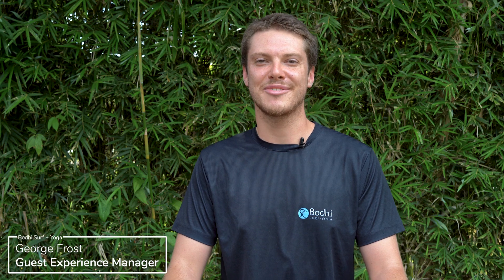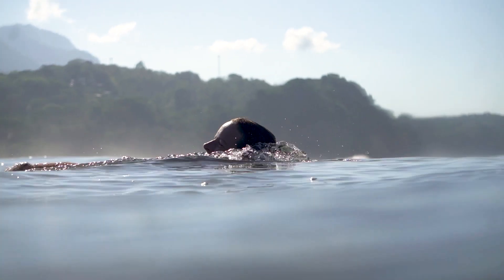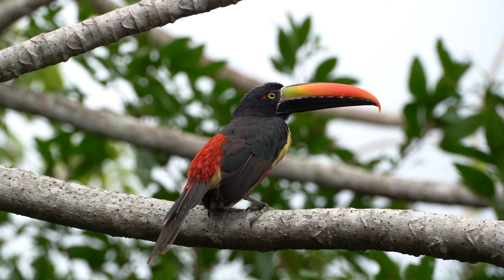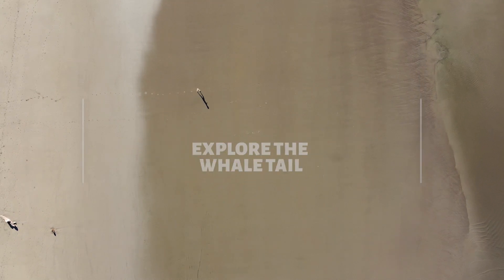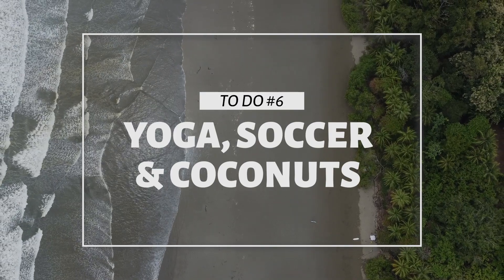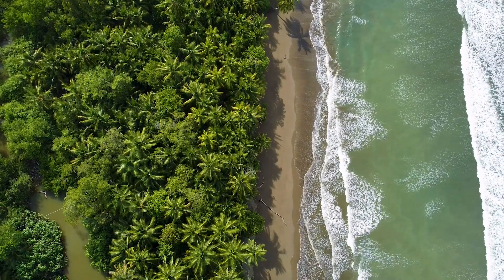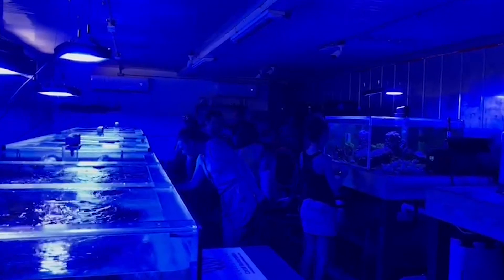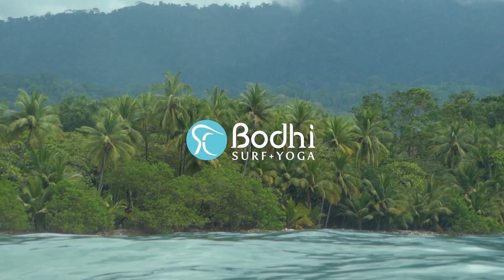Top 7 Must-Do Activities in Costa Rica's Marino Ballena National Park!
🌊 Dive into the heart of Costa Rica's stunning Marino Ballena National Park with us at Bodhi Surf + Yoga! 🌴 Discover the top 7 must-do activities that promise adventure and a chance to connect with nature in the most vibrant and meaningful ways. From surfing the pristine waves to walking the iconic Whale's Tail at low tide, every moment here is a source of healing and joy. 🏄‍♂️🧘‍♀️

We'll guide you through the exhilarating world of bodysurfing, serene yoga flows on the beach, and even a secret spot that will redefine your understanding of Costa Rica's marine beauty. Whether you're a beginner or a seasoned yogi, our surf and yoga retreats are designed to be accessible and enjoyable, ensuring everyone leaves with a piece of "pura vida."

🌿 Here’s what you can't miss:
1. Surfing and bodysurfing in the ocean's embrace.
2. Snorkeling adventures and boat tours to vibrant marine sanctuaries.
3. Wildlife observations, from sloths to scarlet macaws.
4. Participate in a magical turtle release.
5. Explore nature trails and hidden beaches.
6. Engage in beach yoga and playful football matches.
7. Capture breathtaking photos of your journey.
Plus, a special tip on visiting Costa Rica’s only coral reef restoration lab!

We’re here to make your stay unforgettable. 📸 Bring your spirit of adventure and let us take care of the rest. We’ll see you in the waves, and maybe, we’ll even dance in the rain together!

💬 Share your experiences or ask us anything in the comments below - let's keep the spirit of adventure alive together!

CHAPTERS:
0:00 - Intro to Marino Ballena
0:13 - Surfing at Marino Ballena
0:36 - Snorkeling in Costa Rica
0:58 - Wildlife Watching in Marino Ballena
1:28 - Walking Trails at Marino Ballena
2:01 - Beach Activities in Costa Rica
2:24 - Photography at Marino Ballena
2:49 - Coral Reef Restoration in Marino Ballena
3:15 - Outro

VIDEO LINKS 🔗